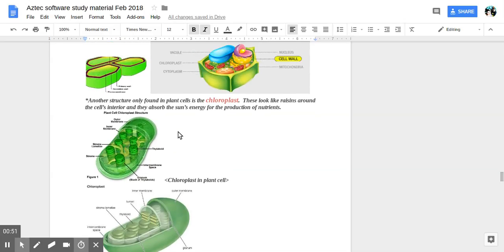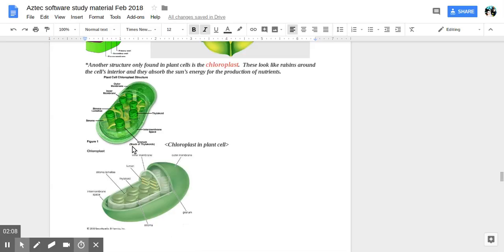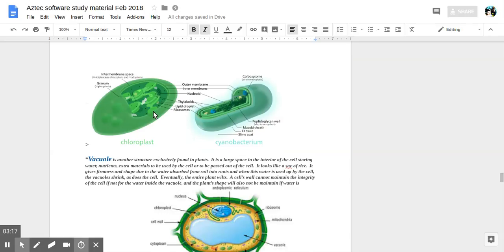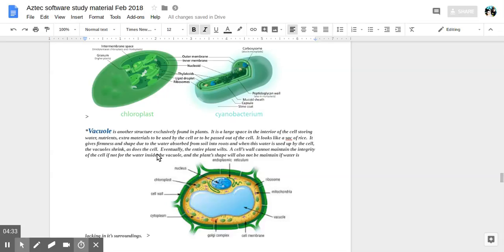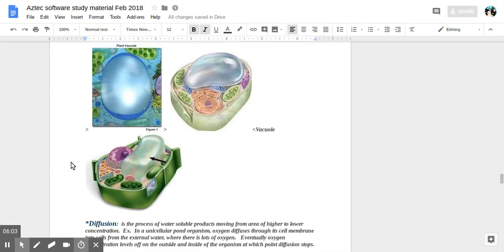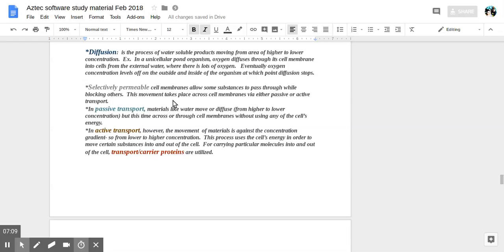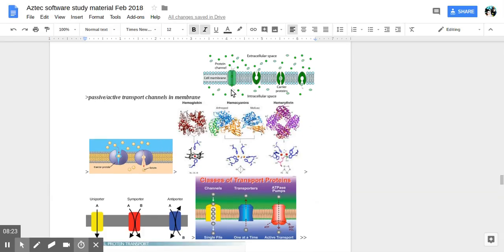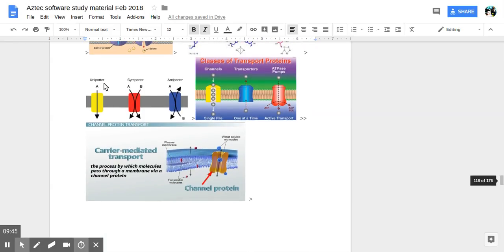Suki Toons Life Science in a Nutshell Study Material b